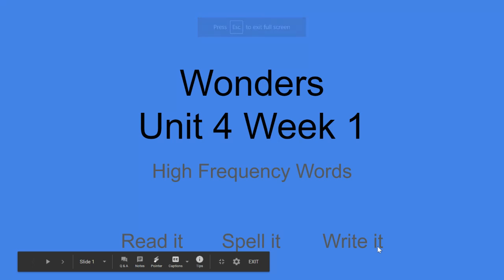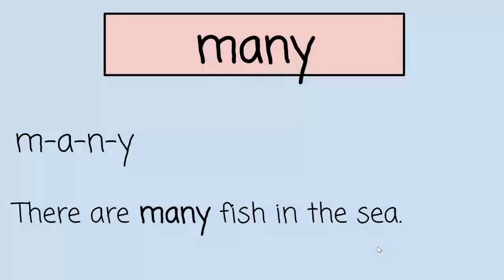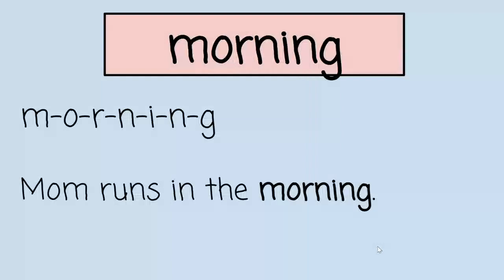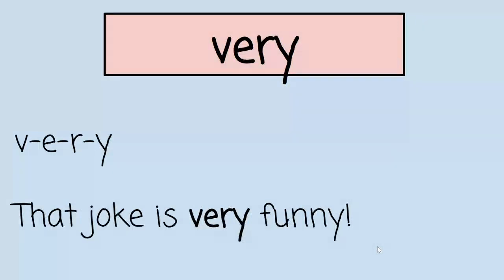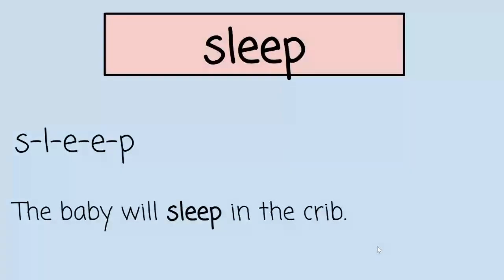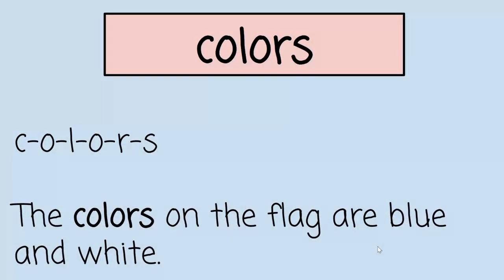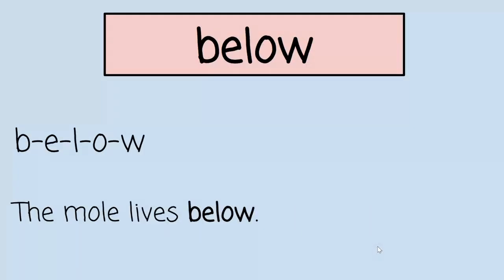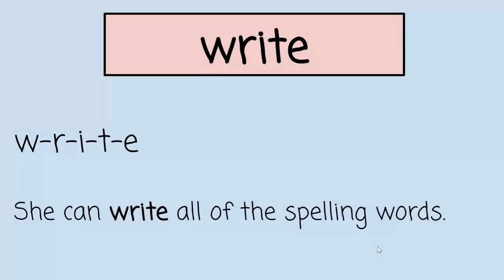Reading Wonders Unit 4 Week 1 Sight Words 2nd Grade